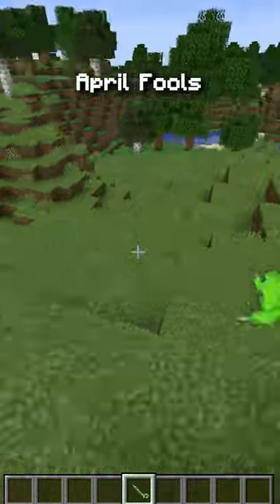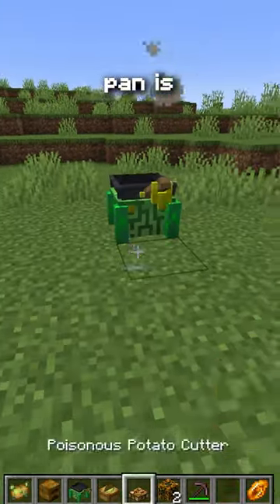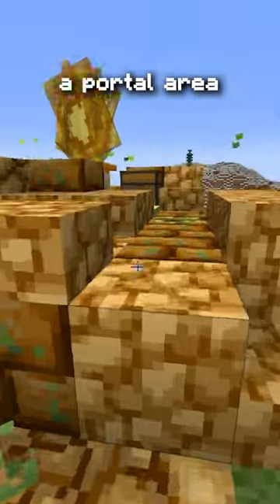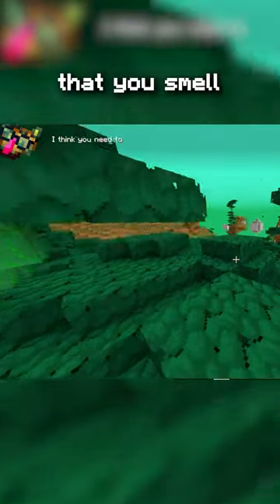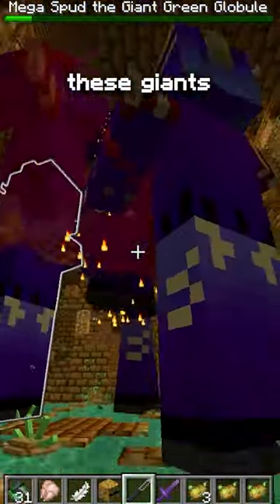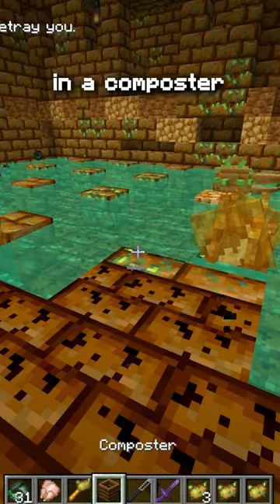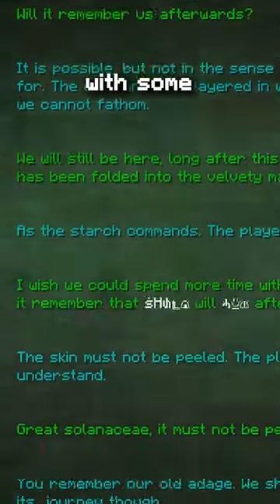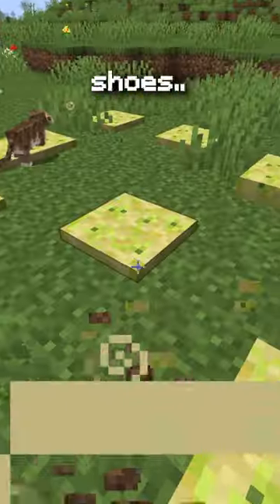NEW APRIL FOOLS MINECRAFT SNAPSHOT